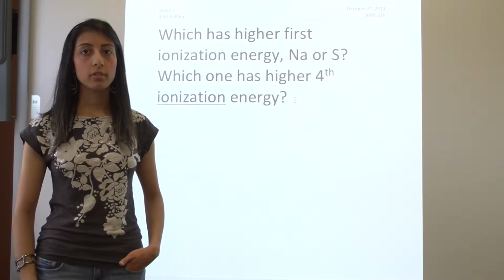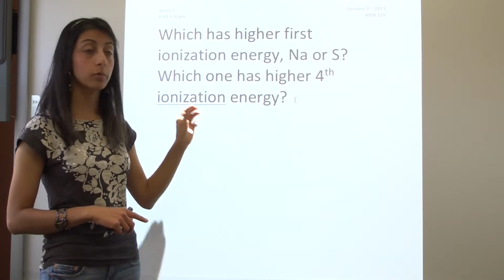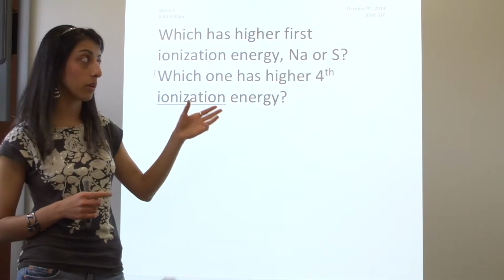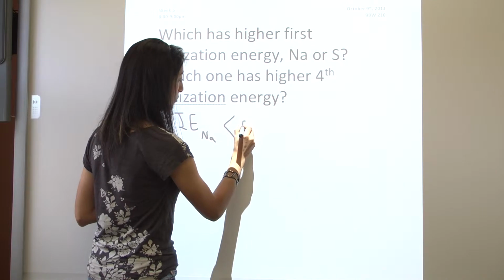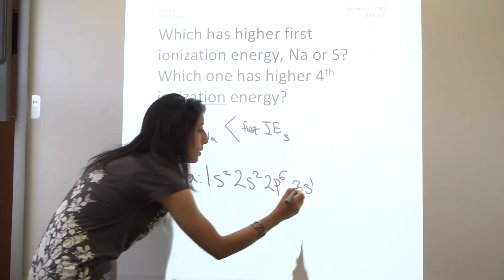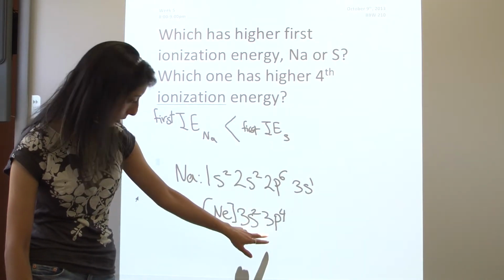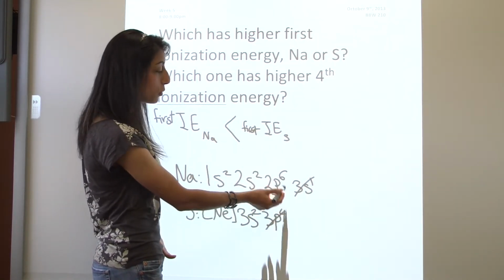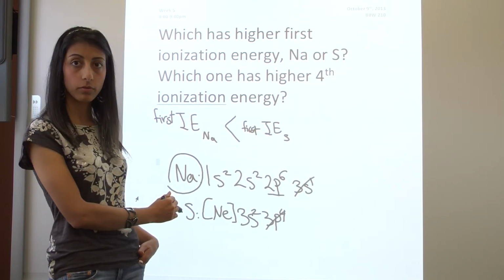Ionization Energy- Chem 1 CSI, Week 5- Mines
Content:
Ionization Energy and what the effect is when taking off more than one electron